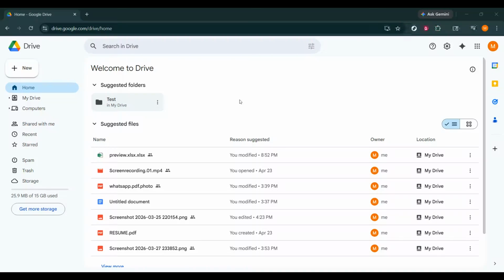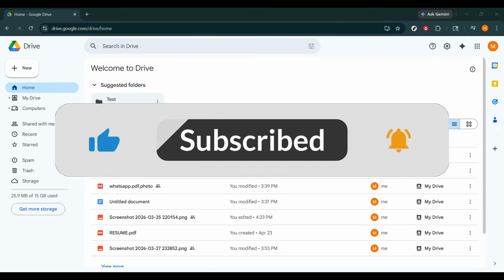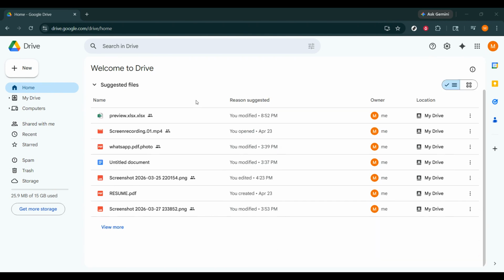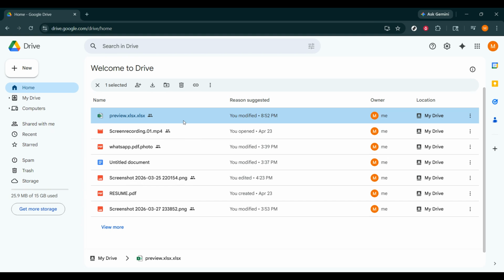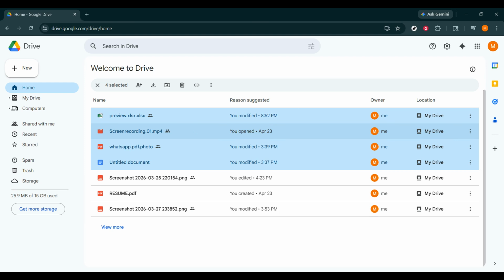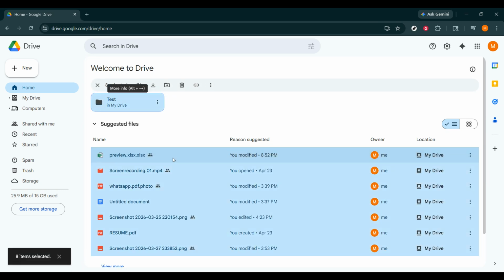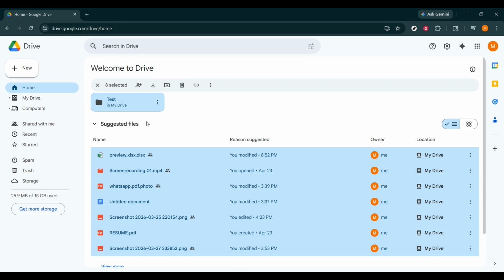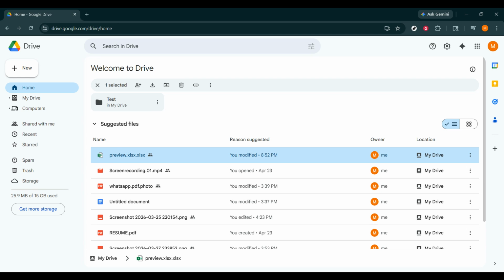How To Select Multiple Files In Google Drive (Easy Guide)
Learn how to select multiple files in Google Drive using quick keyboard shortcuts and simple selection methods. This easy tutorial shows you how to highlight a range of files or select everything in a folder in just a few clicks.

🕚Timestamps:
0:00 Intro
0:24 Go To Google Drive
0:42 Select A Range Of Files
1:10 Select All Files In A Folder
1:28 What To Do After Selecting Files
1:46 Outro

✍️What You'll Learn In This Video:
• How To Select A Range Of Files In Google Drive
• How To Select All Files In Google Drive With Keyboard Shortcuts
• How To Manage Multiple Google Drive Files Faster
• How To Use Shift Click For Consecutive File Selection
• How To Use Ctrl A Or Cmd A In Google Drive

💡Pro Tips:
• Use Shift Click when your files are next to each other in the list.
• Use Ctrl A on Windows or Cmd A on Mac to select every file in the current folder.
• Double-check the folder before selecting files so you don’t apply actions to the wrong items.
• After selecting files, you can move, delete, download, or share them in bulk.